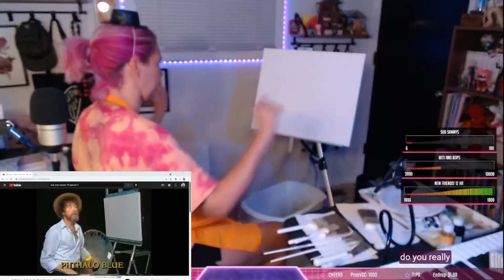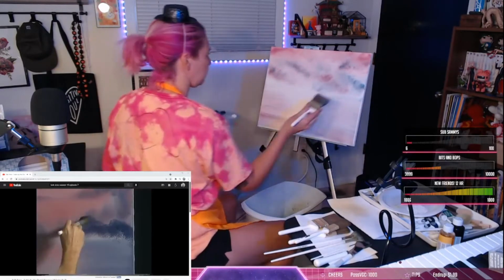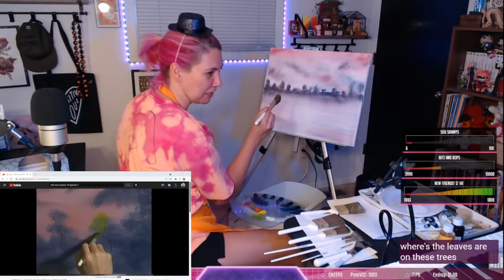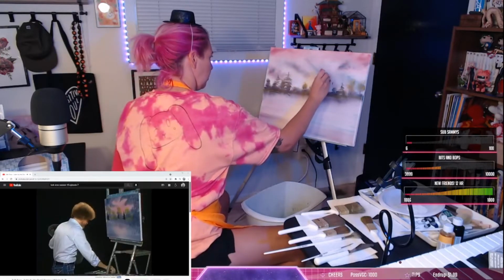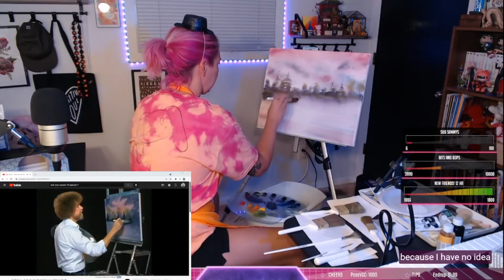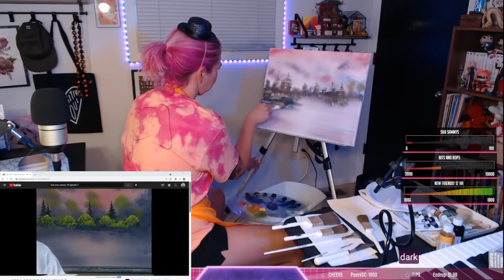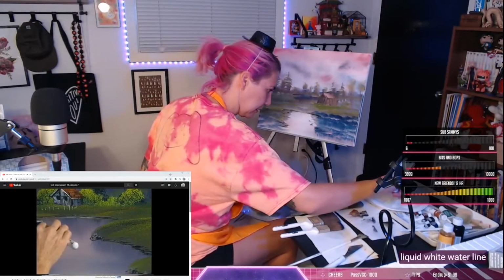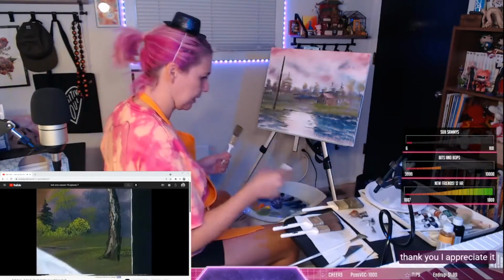Unfocusedinia Does "Blindfolded" Bob Ross Challenge Painting : Cabin by the pond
Unfocused does the Bob Ross Challenge "blindfolded", as in, she listens to what Bob says, but can not see what he's doing. The viewers in chat are able to see both Bob and her at the same time.  Edited down from 30 minutes for a quicker experience.

Streamed in front of a live audience on August 26, 2021